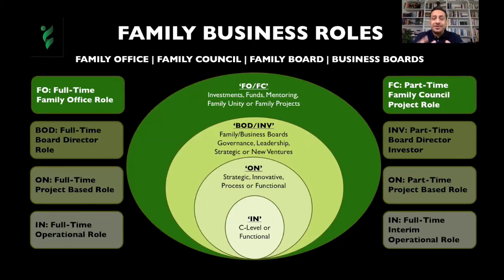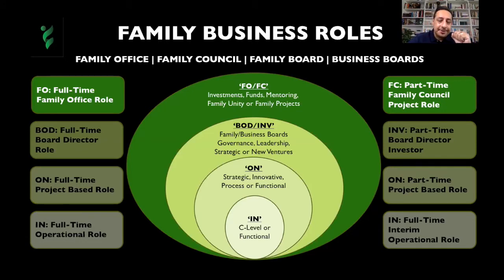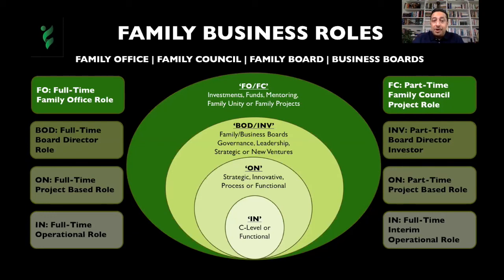#101 | FAMILY BUSINESS TALKS | The 4 Circle Model for Family Firm Job Role Allocation (Reg Athwal)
Is it possible to have a job role for every family member? YES! Find out with our 4 Circle Model for job role allocation in all aspects of a Family Firm & Enterprise.

E6 Family Business Talks with Reg Athwal
(Produced by Reg Athwal TV  - The Family Business Channel)

A segment from one of our Level 3 modules from the 2020 Family Business Academy - Online Certification Program (a 6x half-day program delivered over 3 months, with participants from 11 countries). In this episode we explore Job Role Allocation options for all Family Members with our 4 Circle Model.

Delivered by Global Family Business Authority, Certified International Speaker and Founder of the Family Business Academy - Reg Athwal.

In this episode Reg Athwal highlights:

1. The IN/ON/BOD Job Roles
2. Job Roles in the Family Business, Family Board & Family Office
3. Job Roles in the Family Council and outside of the Family Business

We want to inspire as many families in business globally.

Become a Member of our Family Business Academy or participate in our next Class for the Online Certification Program over 6 half-day live sessions over 3 months (OUR NEXT FBA OCP CLASS STARTS in AUGUST 2020 and then in JANUARY 2021).

Connect with Reg Athwal for any of the following:

1. Scheduling in a FREE Private "ZOOM" Family Business Advisory Call
2. Invitation to our Family Business Academy Programs & Memberships
3. Speaking Engagements for Private Family Forums & Conferences
4. Creating a Family Constitution & Family Office
5. Developing a Succession Plan or Grooming the Next-Generation
6. Joining our Team as a Global Licensed Partner

To purchase a copy of Reg Athwal's best-selling book
'Unleash Your Family Business DNA' please visit Amazon